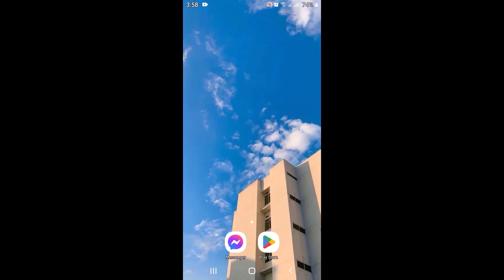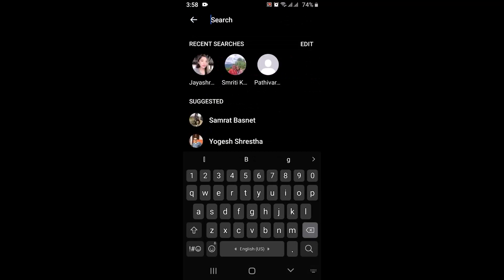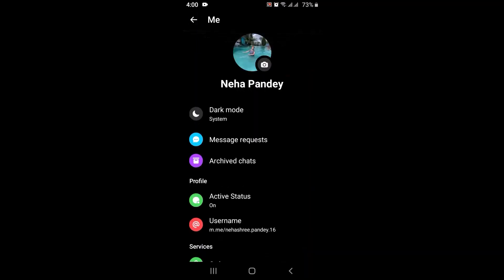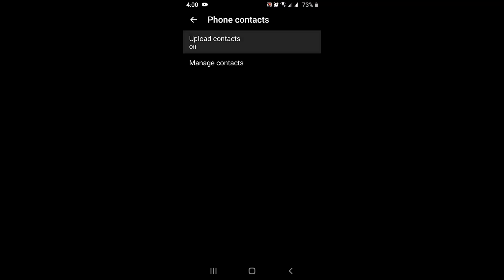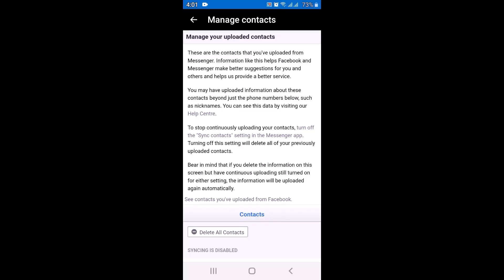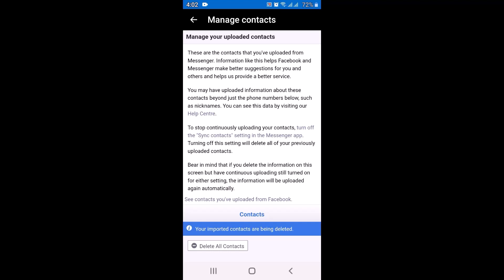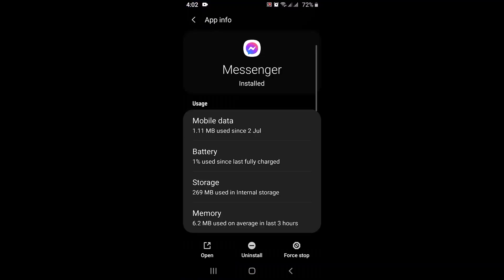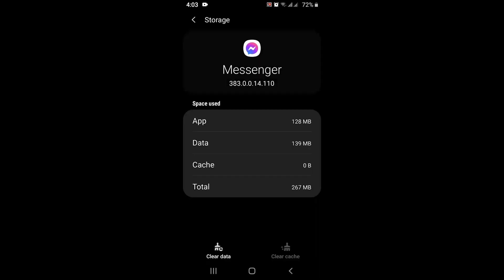How to Remove Suggested on Messenger !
This video guides you in an easy step-by-step process to

Follow these simple steps:
1) Open up your web browser.
2) Next type in the login link
3) On the other page you'll land inside the official site.
4) Next tap on Sign on in the top right corner.

Chapters / Timestamps
0:00 Intro